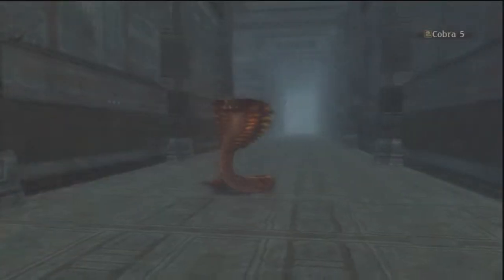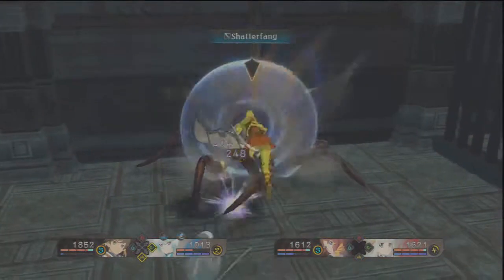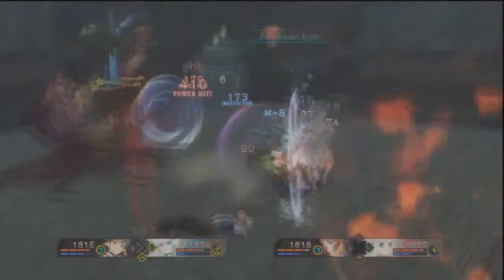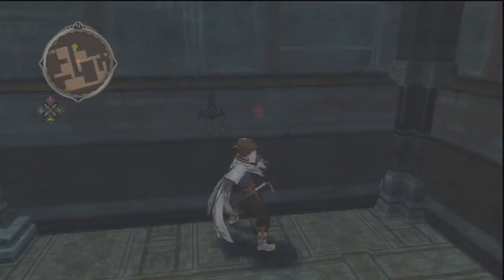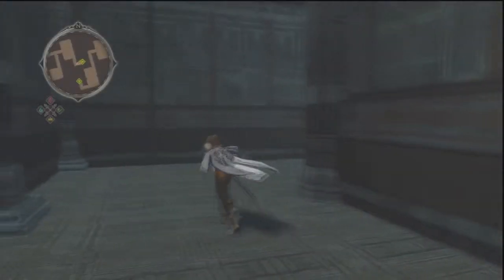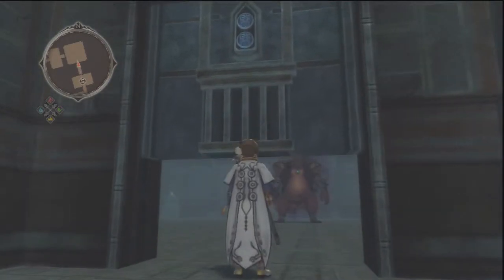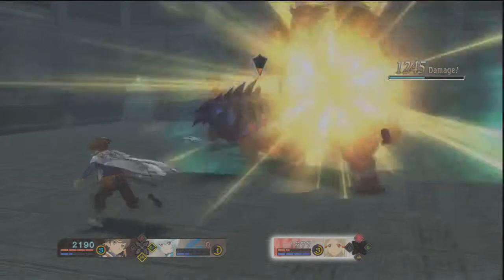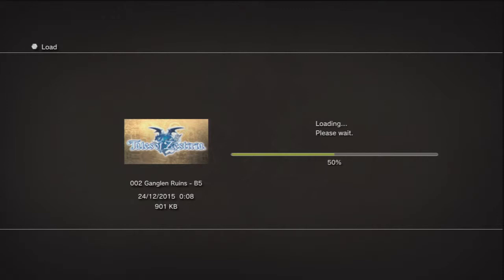(HD) Let's play:'Tales of Zestiria' #86: More Ruins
My exploration senses are tingling!

What is 'Tales of Zestria'?

Tales of Zestiria  is a Japanese role-playing game. It is the fifteenth main entry in the Tales series, developed by Bandai Namco Studios and tri-Crescendo, and published by Bandai Namco Entertainment. It was released on January 22, 2015 in Japan on the PlayStation 3. For western release, it is also being ported to PlayStation 4 and Microsoft Windows via Steam. It is set for release on October 16 in Europe and Australia, and October 20 in North America. As with previous entries in the Tales series, the game uses a variation of the action-based Linear Motion Battle System, with additional elements including a navigable open world, and the ability for certain characters to fuse into a single entity in battle to deliver powerful attacks.